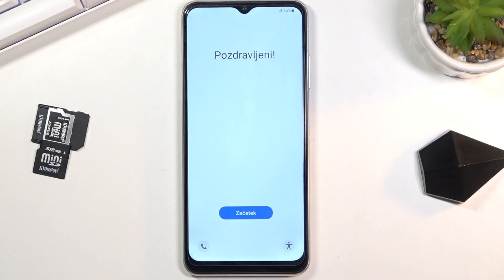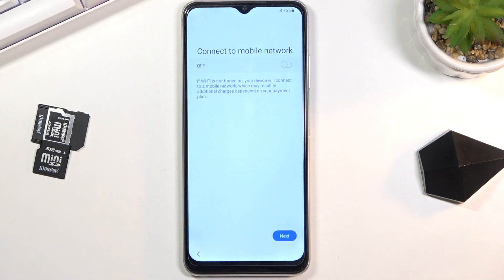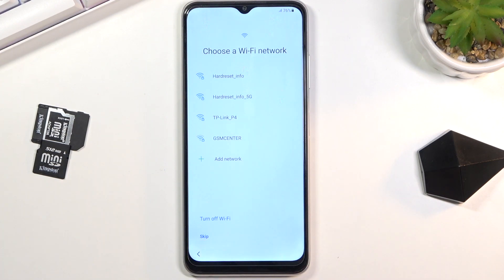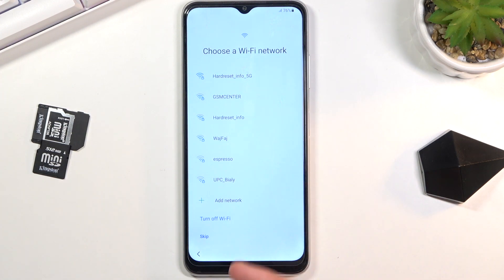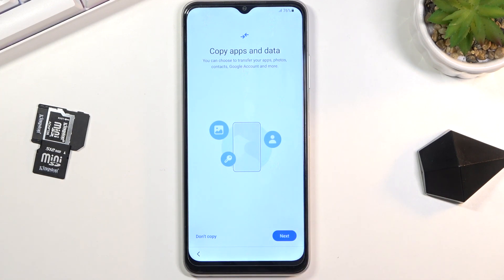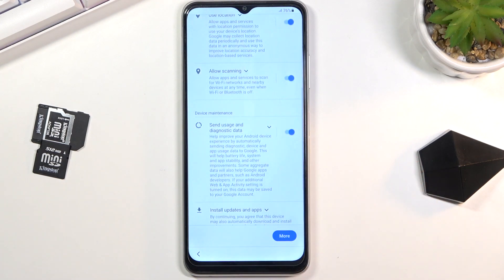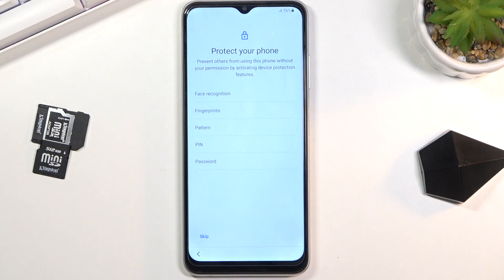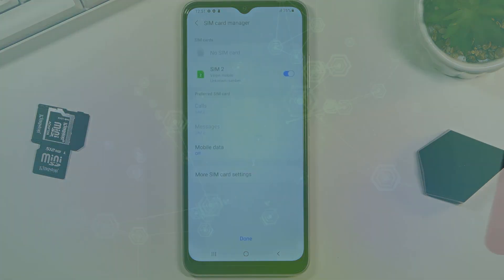How to Initially Set Up SAMSUNG Galaxy A03s – Activation & Configuration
Learn more info about SAMSUNG Galaxy A03s:
Interested in how to initially set up SAMSUNG Galaxy A03s? Wondering how to successfully accomplish activation of SAMSUNG Galaxy A03s? Check out the above instructions, where we explain to you how to initially set up SAMSUNG Galaxy A03s. If you want to start using your Samsung device configured, find out the attached instructions, where you will be able to find out how to select the desired language, add network connection, create a Google account, accept Google services, and other to smoothly activate SAMSUNG Galaxy A03s. Let’s use the instructions and set up SAMSUNG Galaxy A03s. Visit our HardReset.info YT channel and discover many useful tutorials for SAMSUNG Galaxy A03s.

How to configure SAMSUNG Galaxy A03s? How to activate SAMSUNG Galaxy A03s? How to set up SAMSUNG Galaxy A03s? How to accomplish the initialization process in SAMSUNG Galaxy A03s? How to initialize SAMSUNG Galaxy A03s? How to choose language in SAMSUNG Galaxy A03s? How to join network connection in SAMSUNG Galaxy A03s?